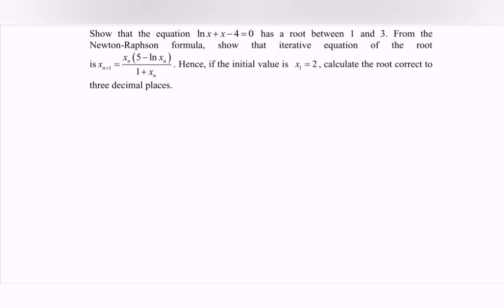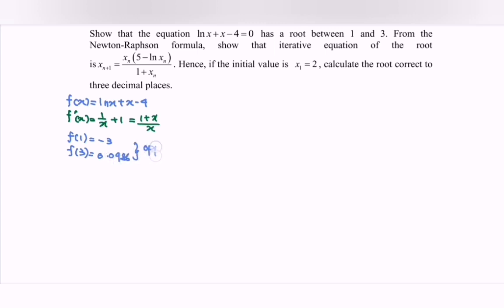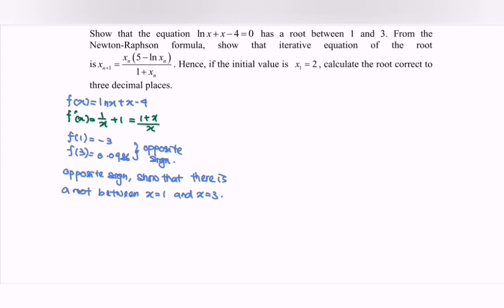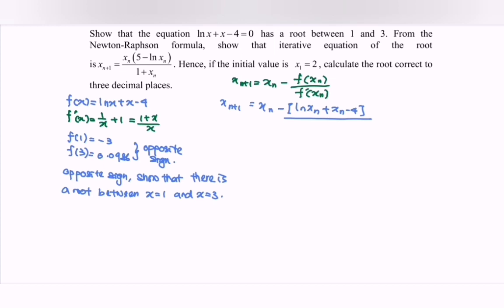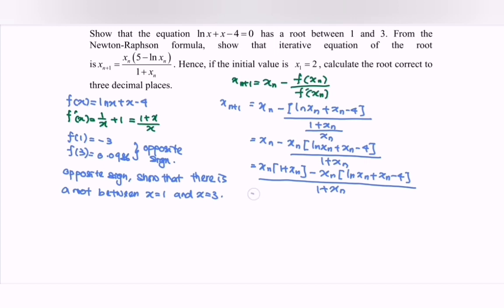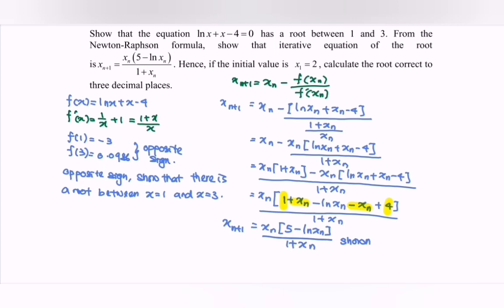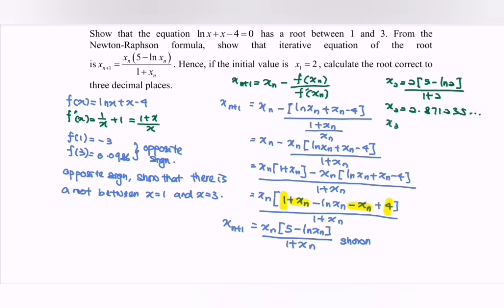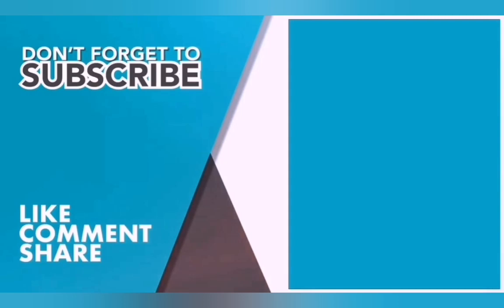PYT1 Newton-Raphson 17/18 (8) SM025